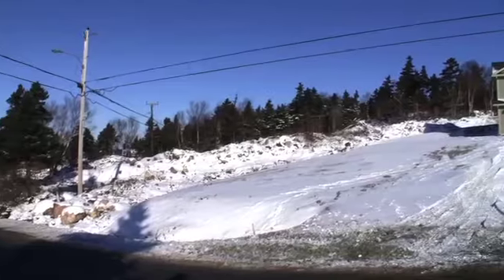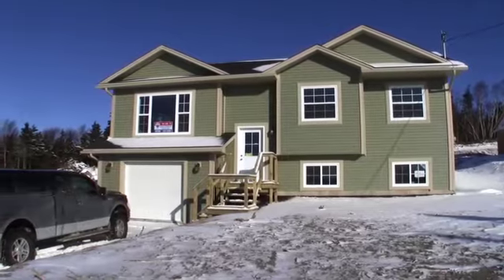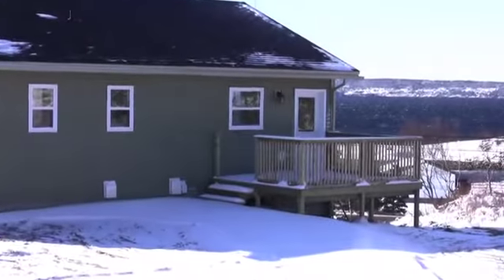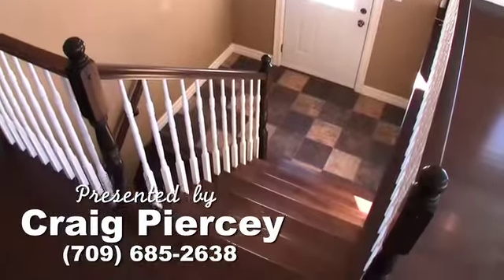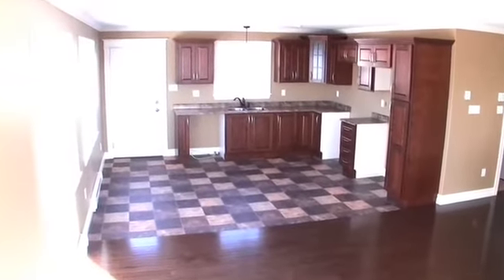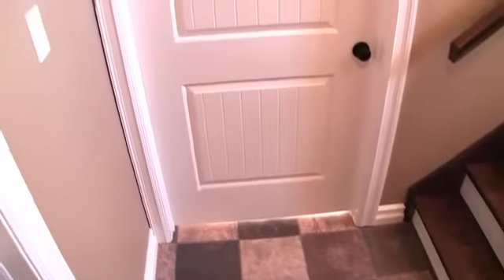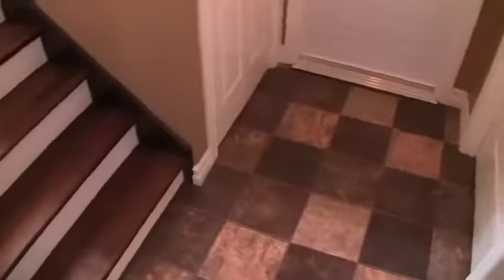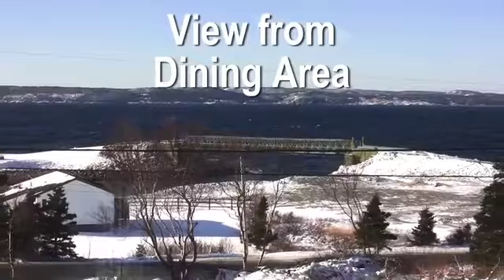Beautiful Home in Newfoundland presented by Craig Piercey (278indianpond.mov)